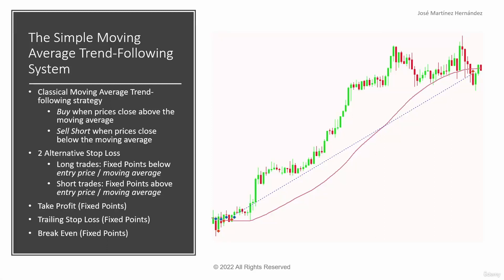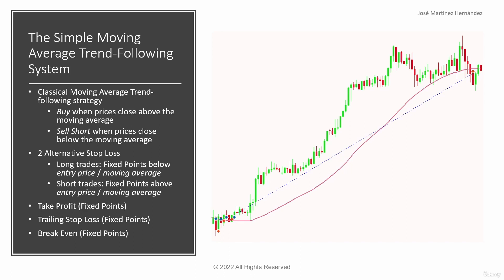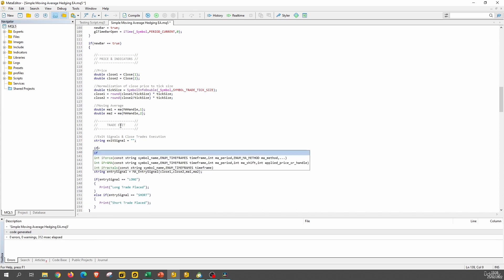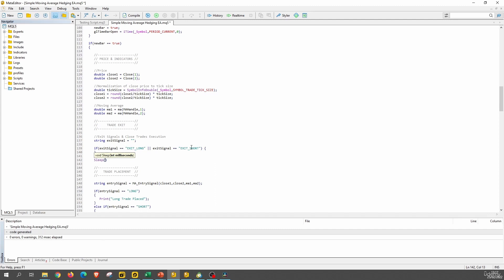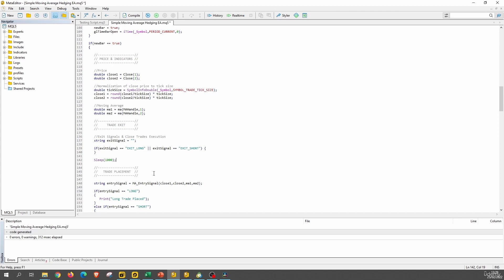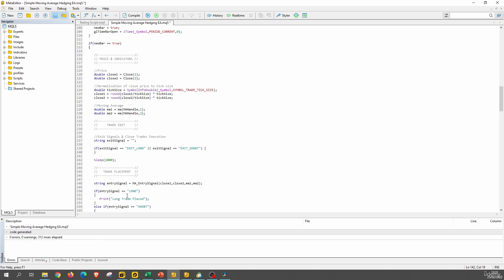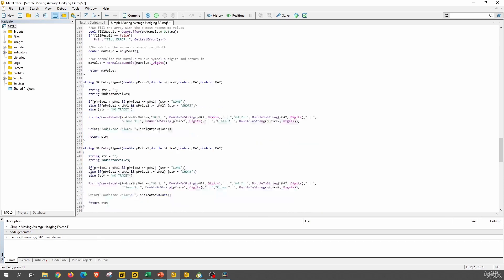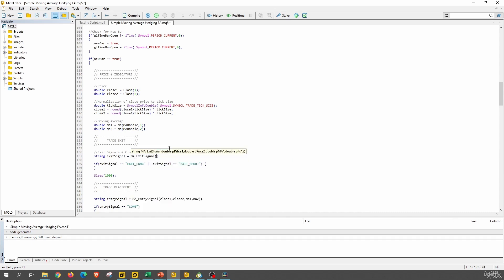Part 8 _ 09 Assignment (iii) Moving Average Exit Signal